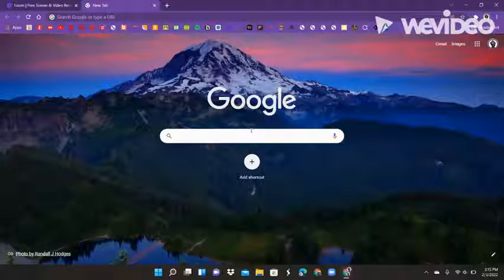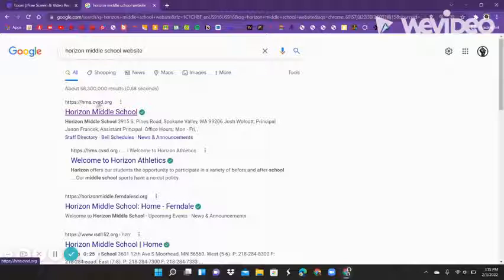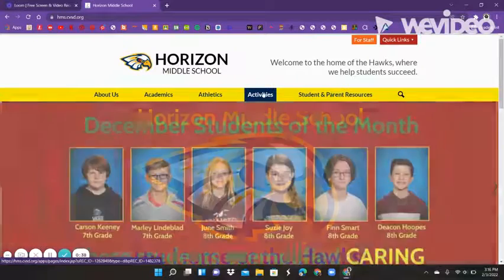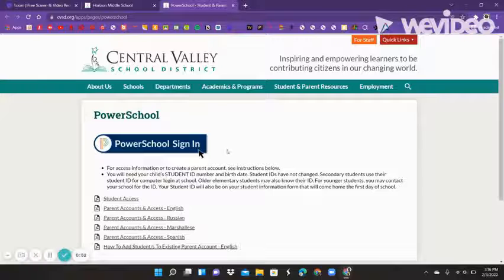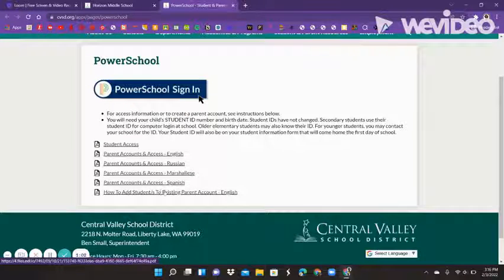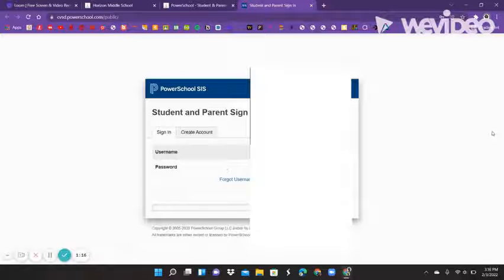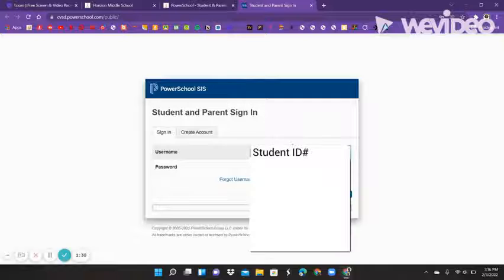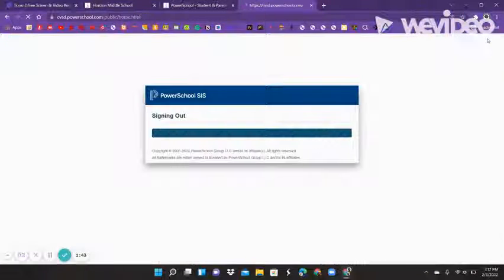How students access their PowerSchool account